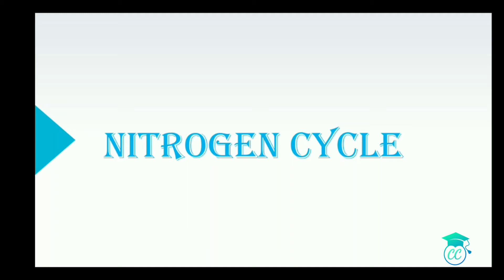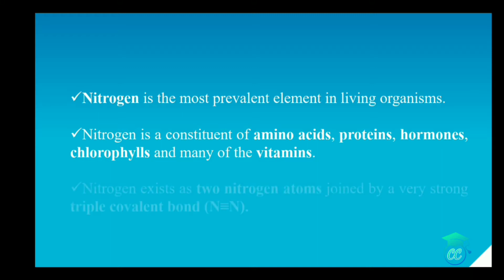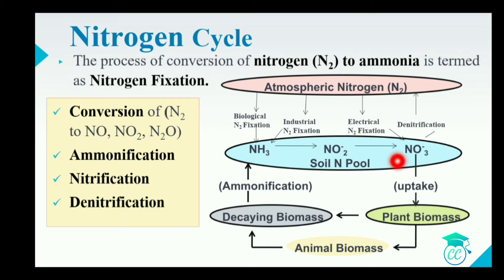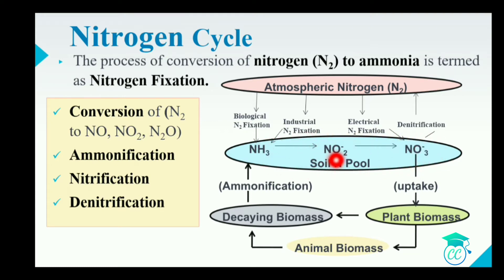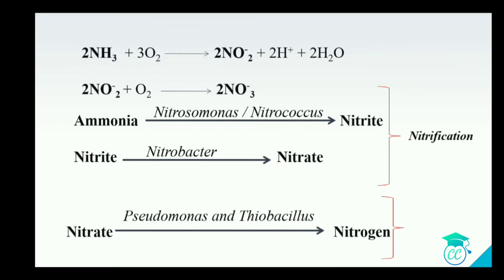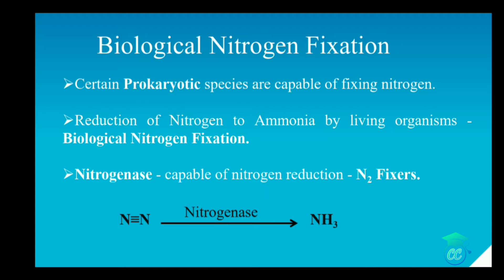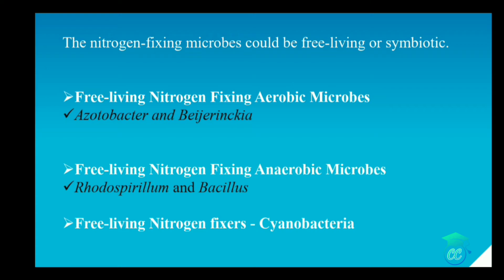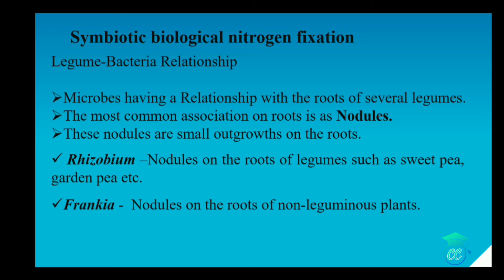Biological Nitrogen Fixation (2020)| Easy & Simple Nitrogen Cycle| Nitrogenase Enzyme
Mechanism of Nitrogen fixation is explained with simple and easy Nitrogen cycle Diagram. Steps in Nitrogencycle such as Ammonification, Nitrification, Denitrification are explained with simple Diagram...easily memorisable diagram...Nitrogen fixers such as free living microbes and symbiotic microbes with examples are given in this video and also Nodule formation process are explained with the importance given for Nitrogenase enzyme and Leg Haemoglobin